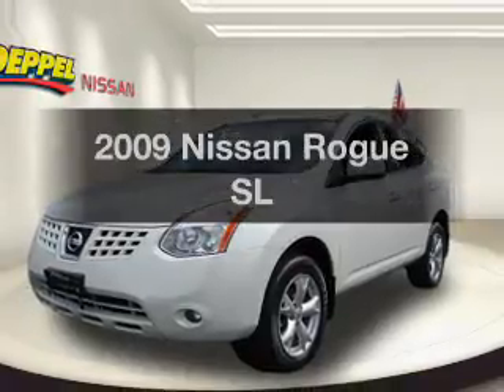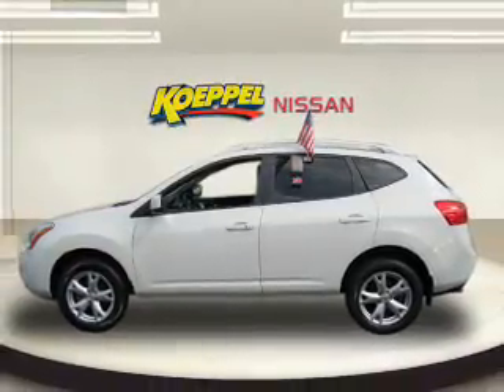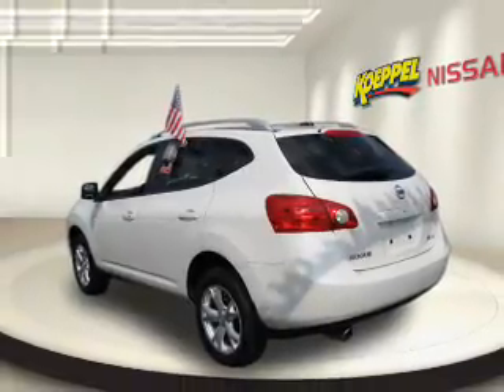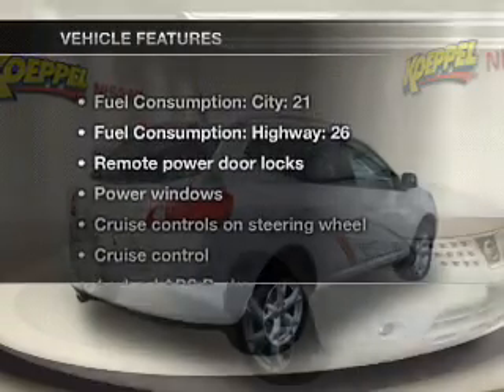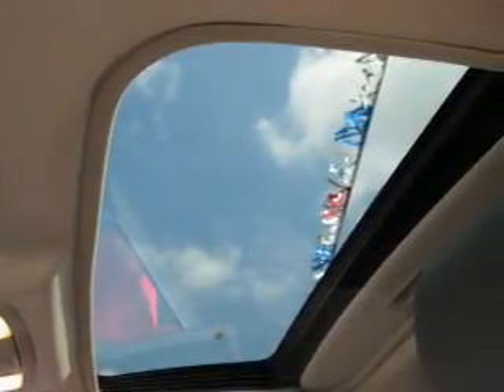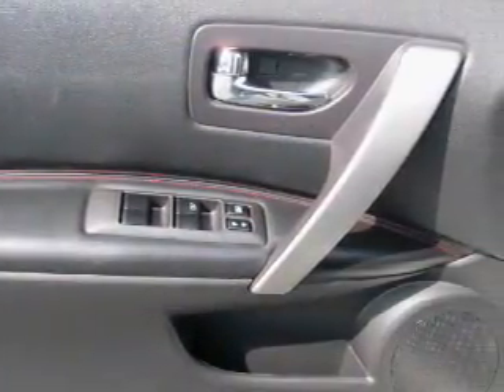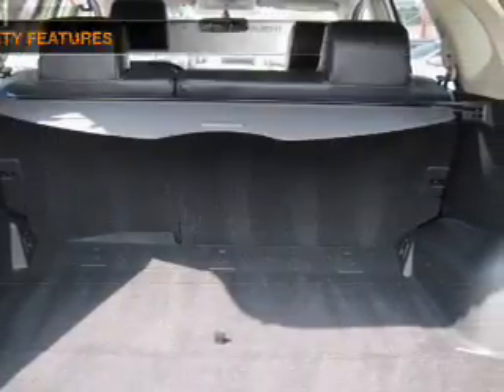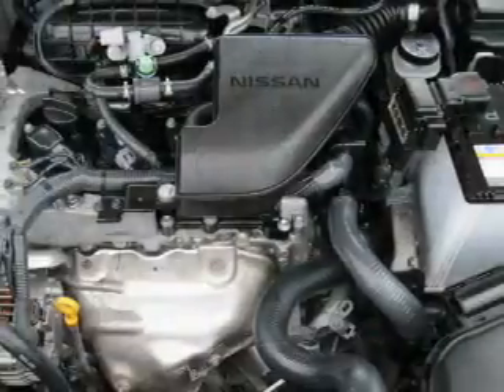2009 Nissan Rogue - Jackson Heights NY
Year: 2009
Make: Nissan
Model: Rogue
Trim: SL
Engine: 2.5 liter inline 4 cylinder 16 valve
Transmission: Automatic CVT
Color: Phantom White
Mileage: 39325
Address:
7415 Northern Blvd